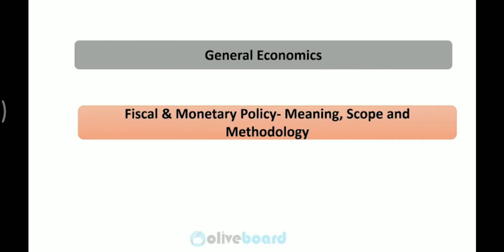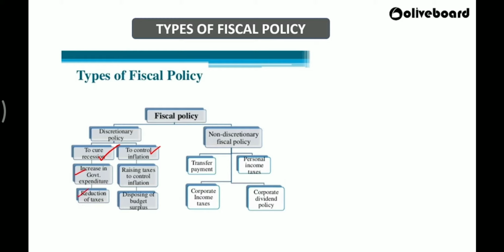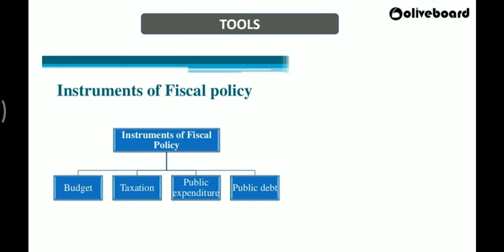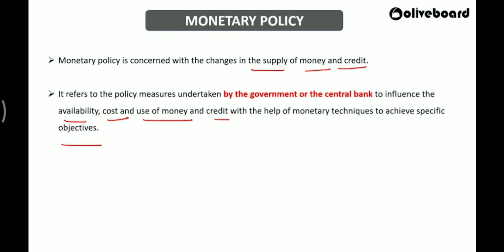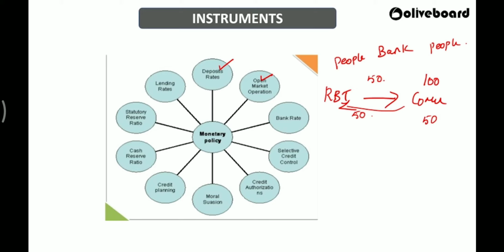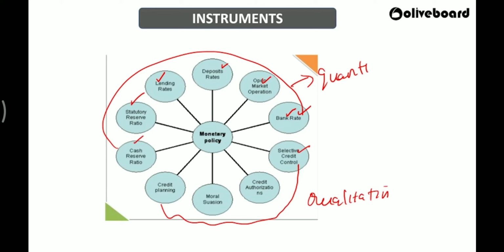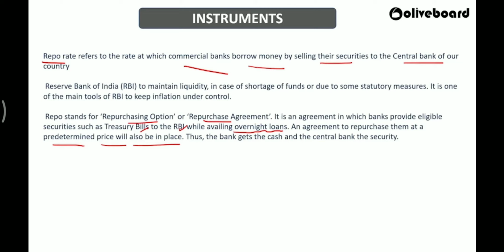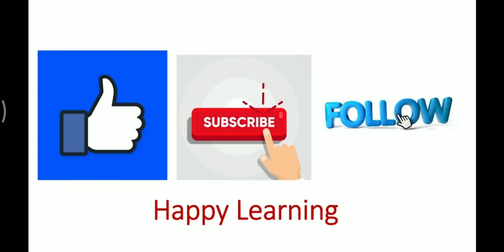Fiscal & monetary policy - meaning, scope and methodology